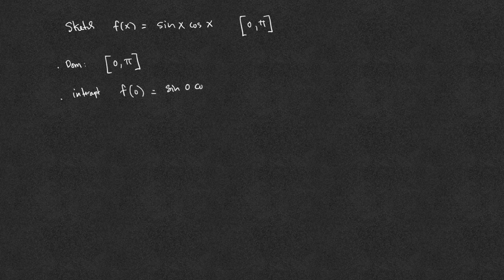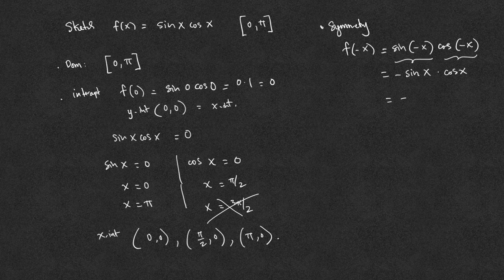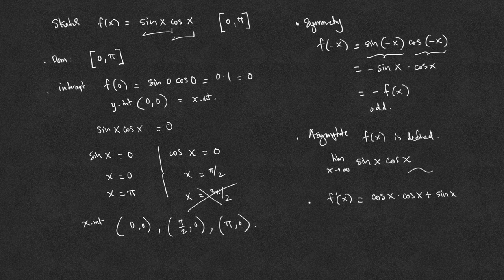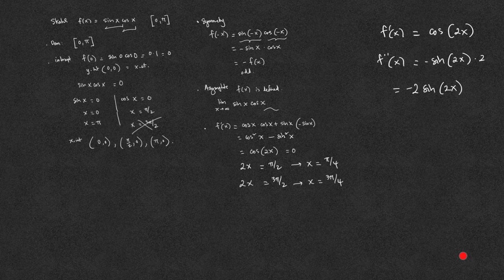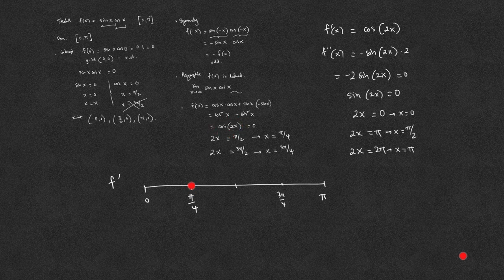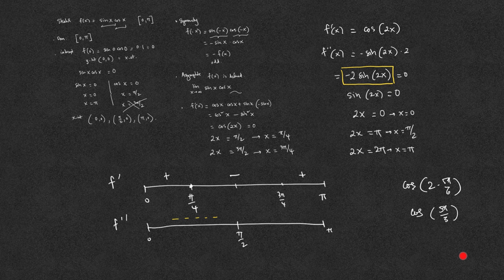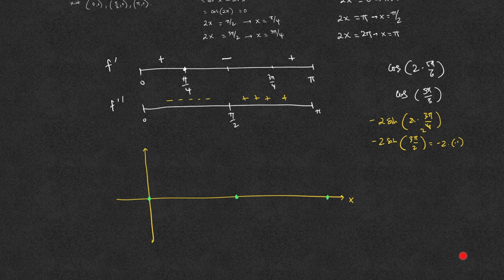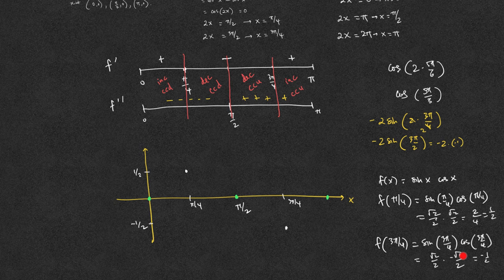Calc1s405 sketch the graph of trigonometric function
sketch the graph of trigonometric function